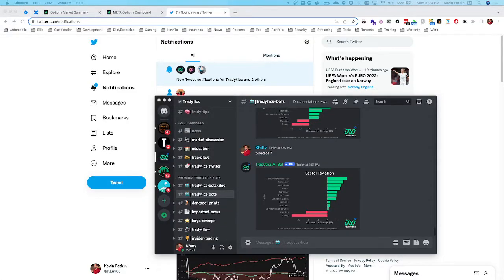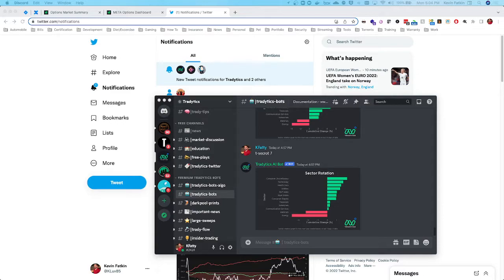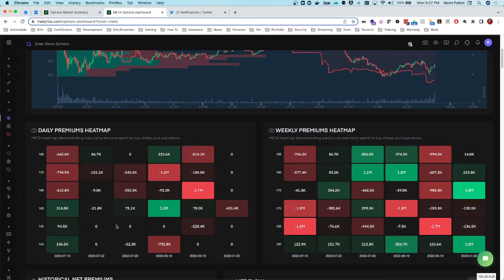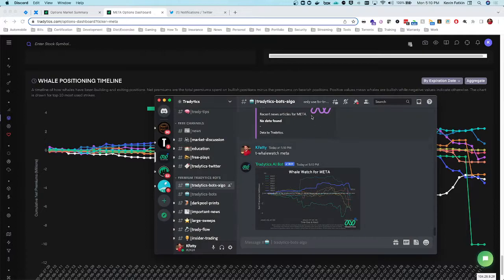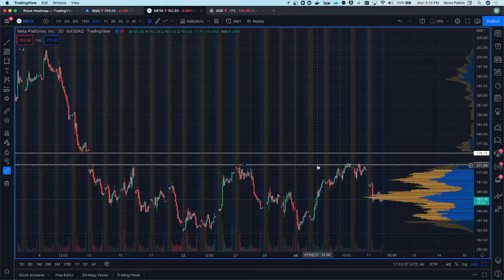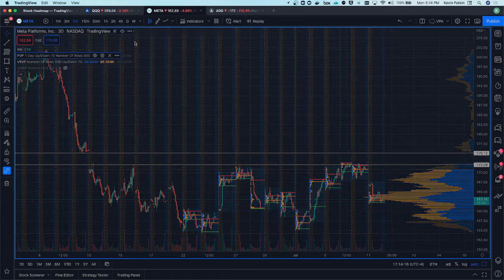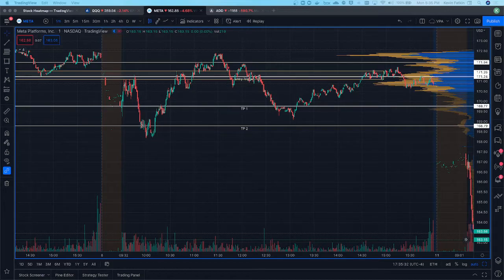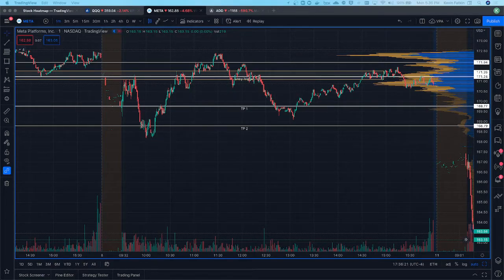Using Options Flow with a Pro Trading Framework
In this video, I talk about a framework used by professional traders to take successful scalps every single day.  I go into how I find the plays, build conviction around them, and then set stops, entries, and exits that are all predefined to take incredible entries and "secure the bag" every single morning.